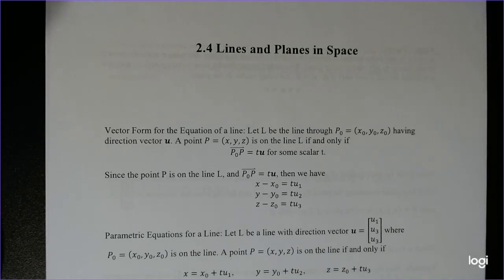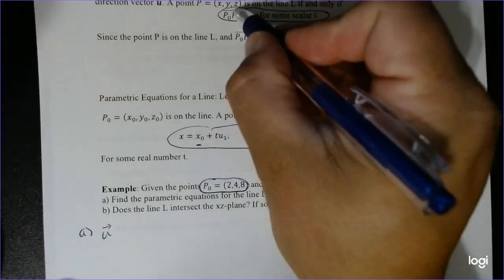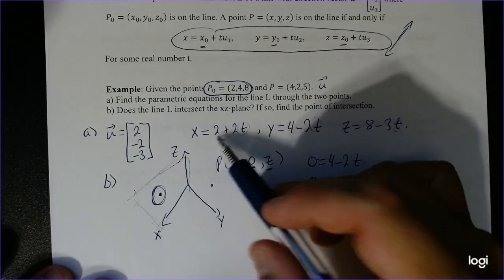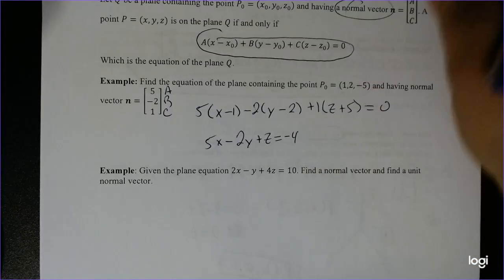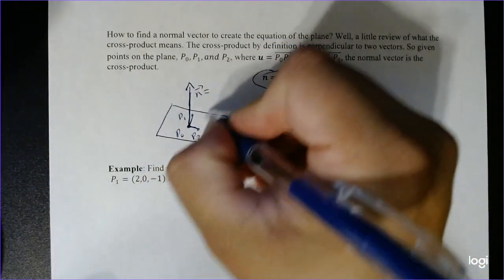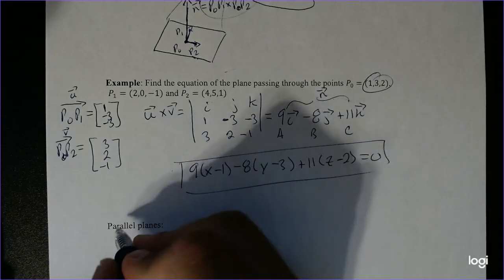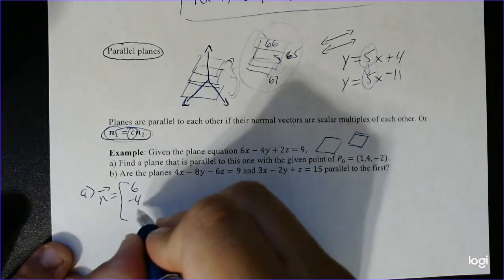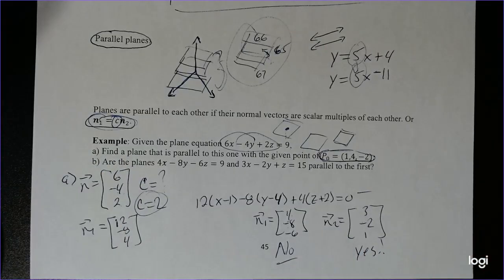Lines and Planes in Space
Review of multivariable line and planes in space with an example of multi-verse.